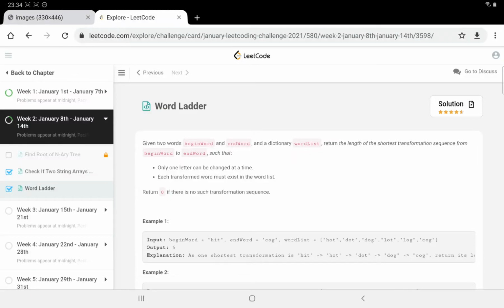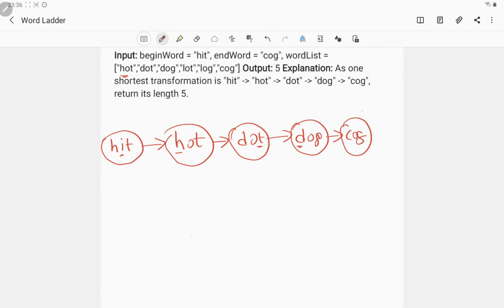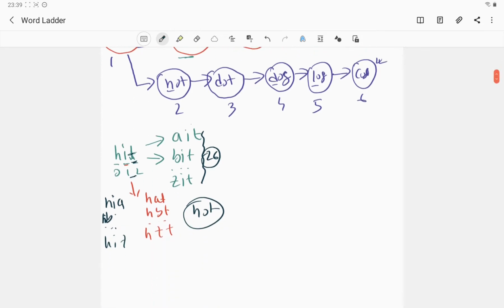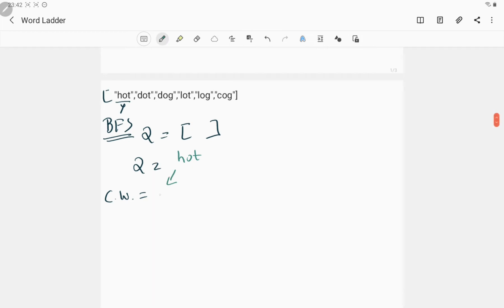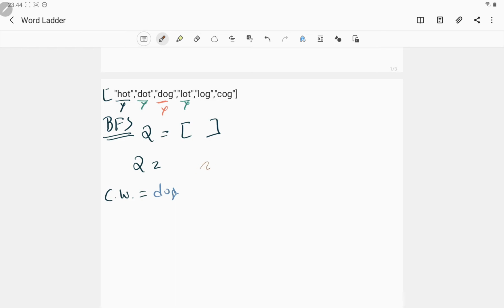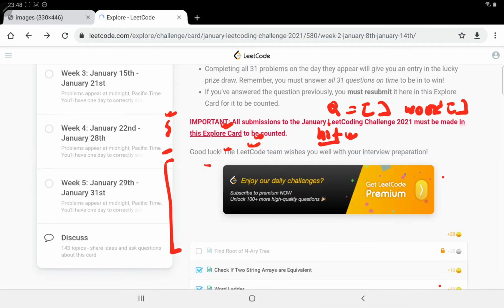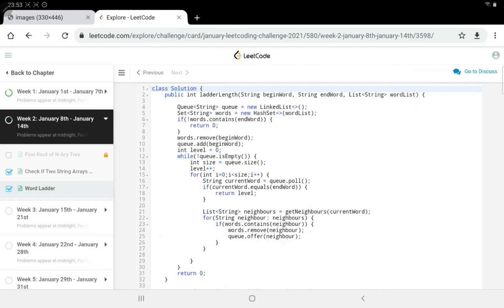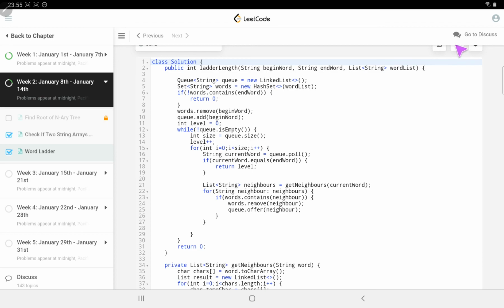Word Ladder - LeetCode 127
I tried to solve the same using BFS. And I also explained step by step process to solve the same.